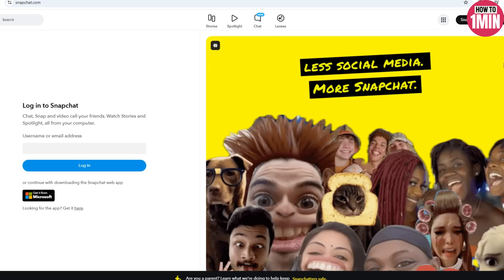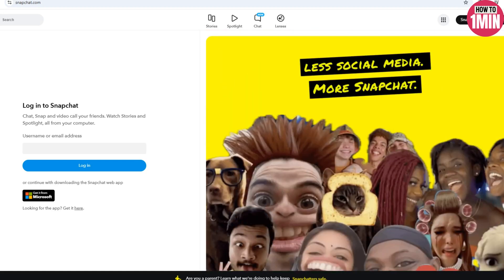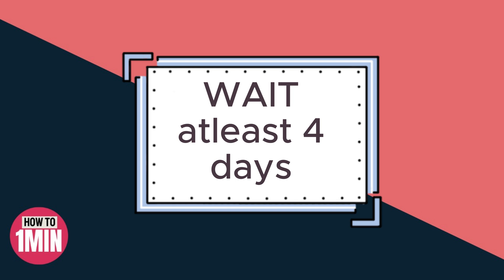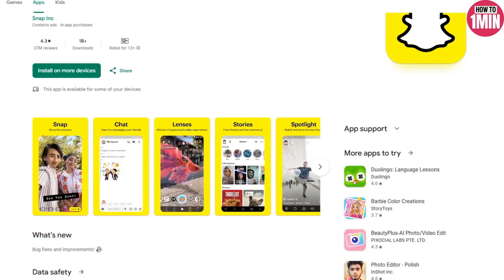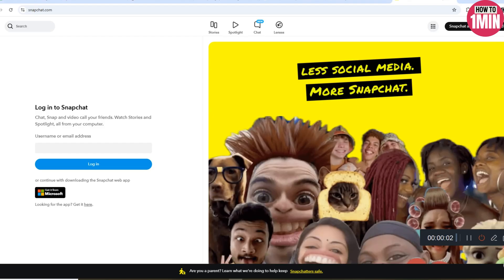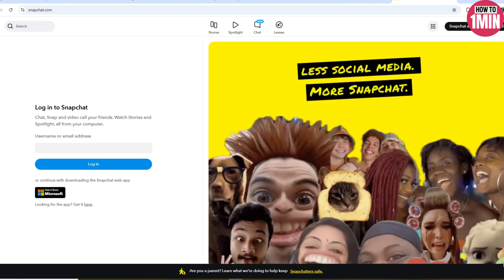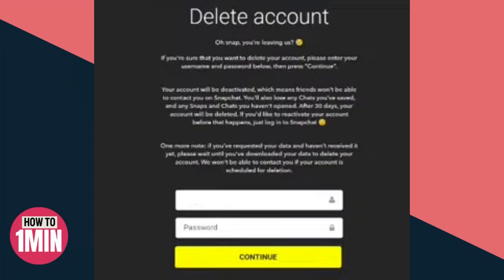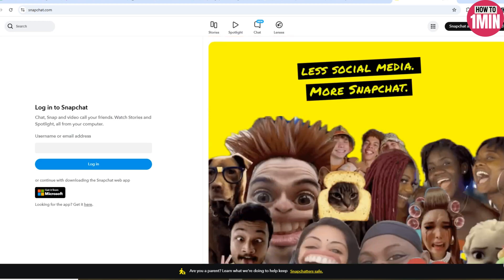How to DELETE SNAPCHAT ACCOUNT 72 HOURS PROBLEM (2025)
In this video, we will show you how to permanently delete your Snapchat account and fix the 72-hour issue that prevents deletion. If you're stuck waiting for 72 hours, this guide will help you bypass the delay and delete your account successfully.

🔹 In this video, you'll learn:
✔️ Why Snapchat shows the 72-hour account deletion delay
✔️ The correct time to retry deleting your account
✔️ How to permanently delete Snapchat without waiting

⏱ Timestamps:
0:00 Introduction
0:10 How to DELETE SNAPCHAT ACCOUNT 72 HOURS PROBLEM

🔹 Queries Related to the video:
fix Snapchat 72-hour deletion issue
delete Snapchat account permanently
Snapchat account recovery process
bypass Snapchat deletion wait time
Snapchat account removal guide
how to delete Snapchat after 72 hours